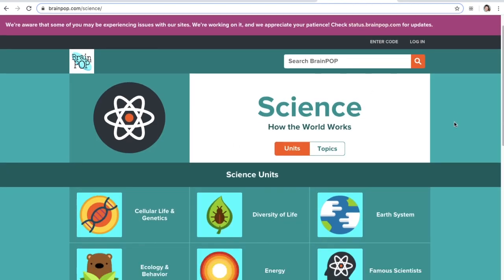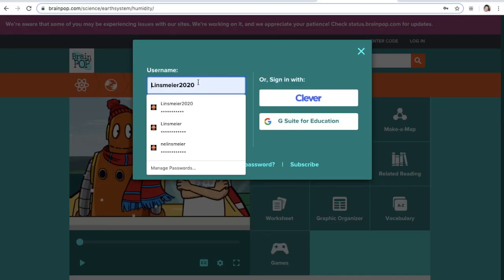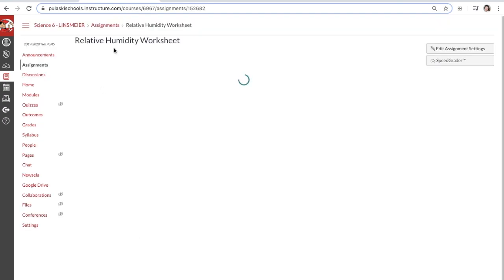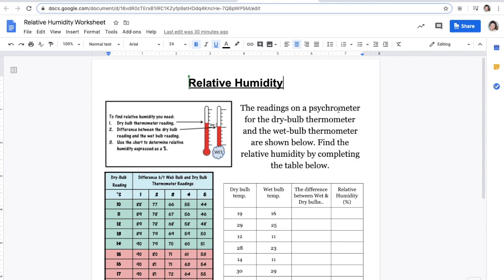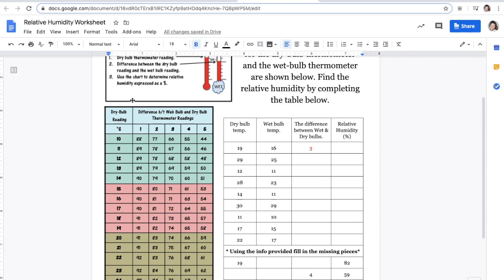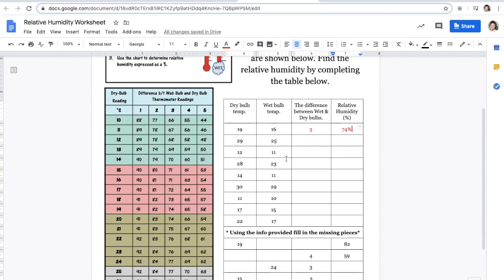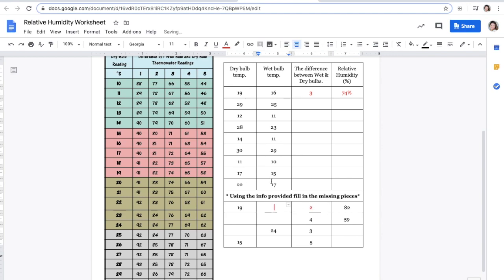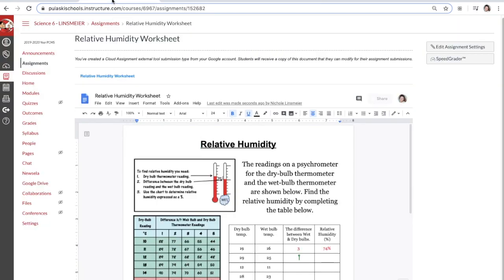My Movie 12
All about Water